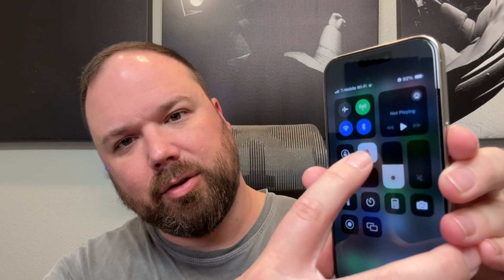iPhone 15 Pro Initial Review: The Good, Bad, and Ugly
This is my initial review of the new Apple iPhone 15 Pro after using it for 24hrs, and the things that are good, that are bad, and that migh be a little ugly.